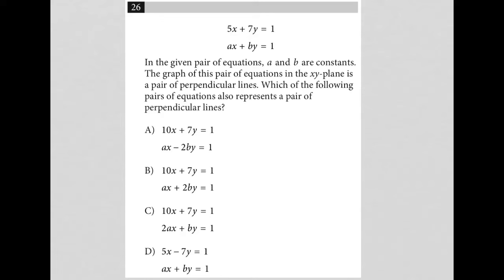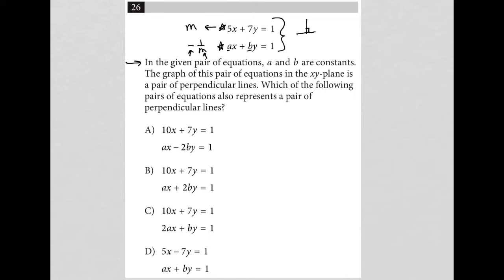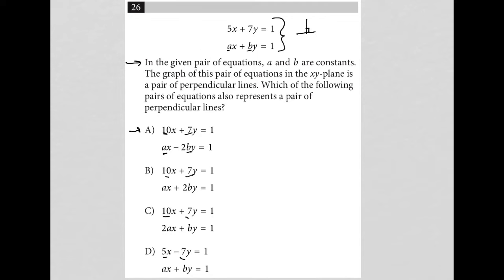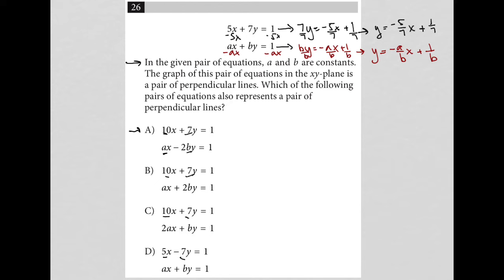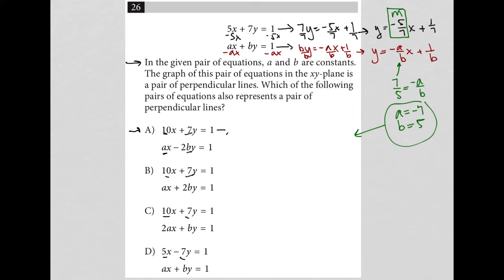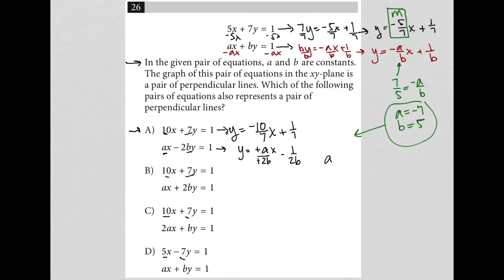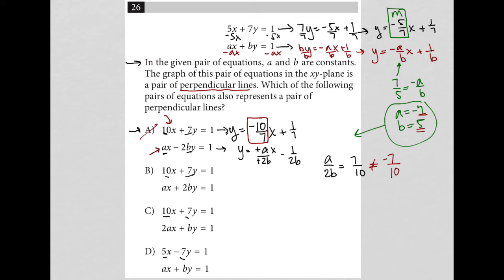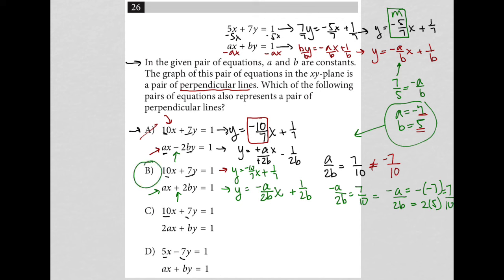5x+7y=1, ax + by = 1; In the given pair of equations, a and b are constants. The graph of this....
Nonadaptive Digital SAT Practice Test 1 Module 2 Question 26:

5x + 7y = 1
ax + by = 1

In the given pair of equations, an and b are constants.The graph of this pair of equations in the xy-plane is a pair of perpendicular lines. Which of the following pairs of equations also represents a pair of perpendicular lines?